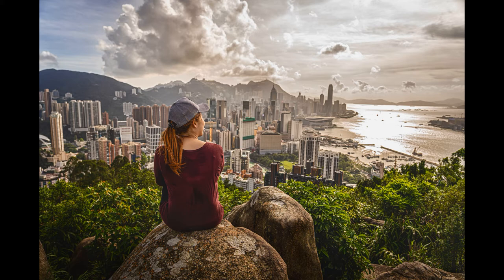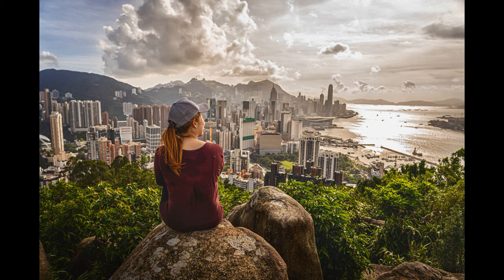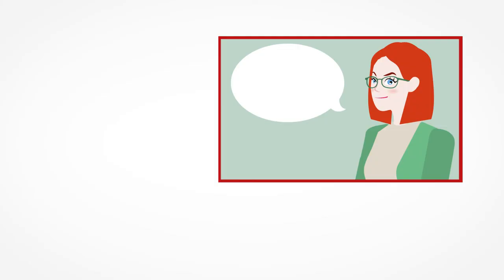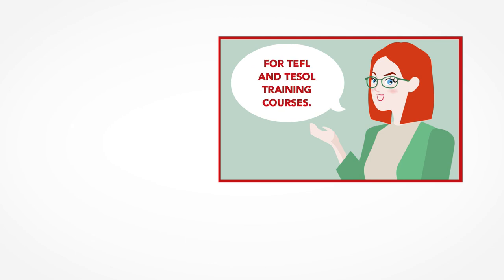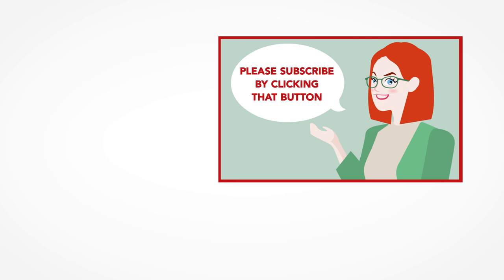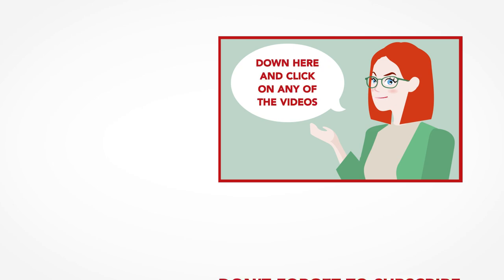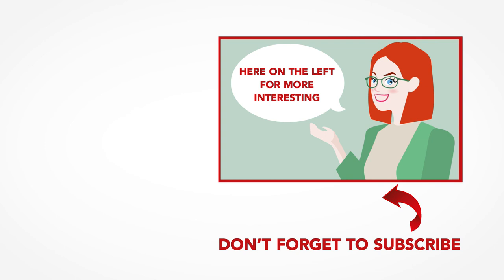Guide for Teaching in Hong Kong | ITTT | TEFL Blog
This guide will help you answer the question: How much can I earn (and save) teaching English in Hong Kong? You’ll also find information on the local cost of living in order to figure out how much to budget for when making the move to Hong Kong.